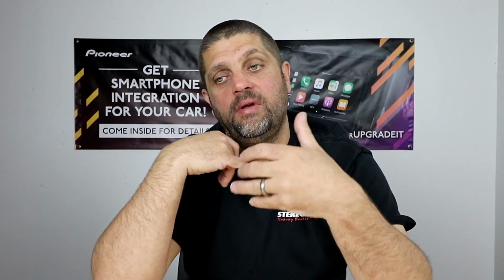Q&A #3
Lets answer some more questions?